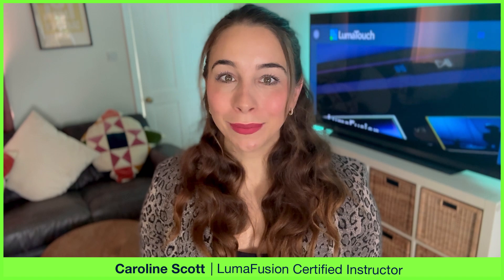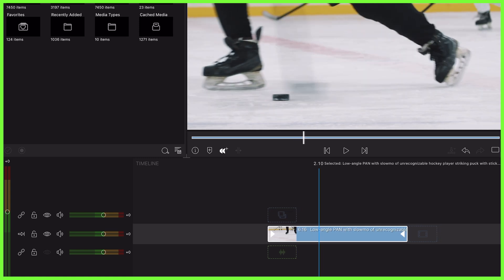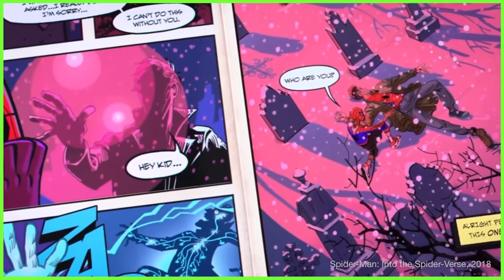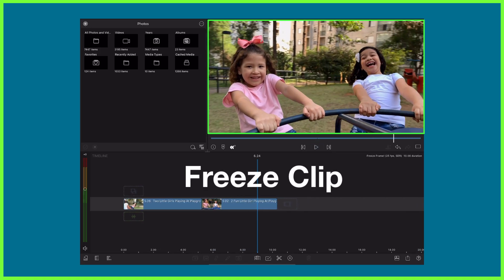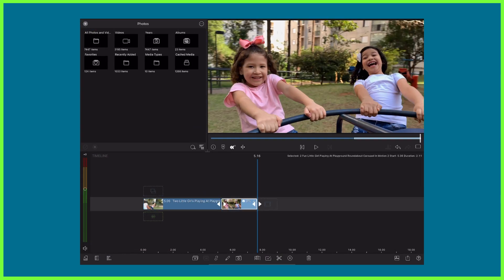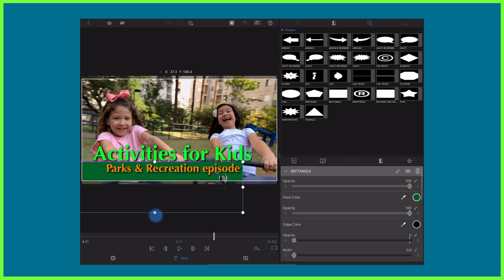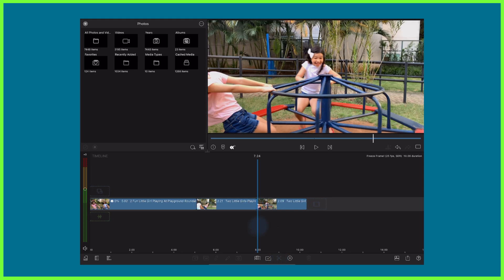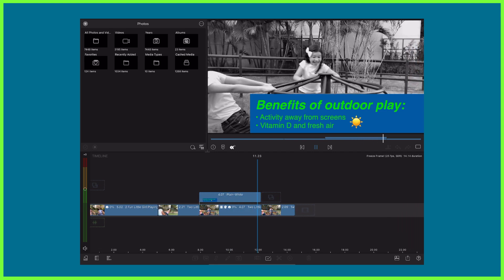Easy Freeze Frame in LumaFusion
The new ‘Freeze Clip’ toggle is found within the Speed & Reverse Editor in LumaFusion, and will enable you to freeze a single frame within your video clip on the timeline. Use this feature to draw attention to the action on screen, or create eye-catching YouTube thumbnails!